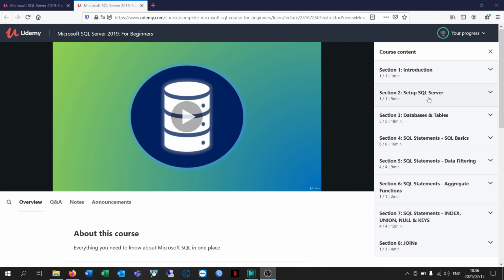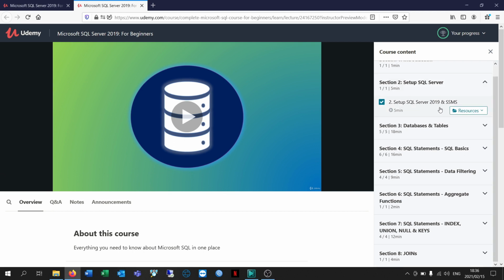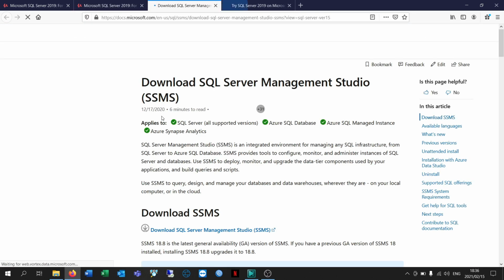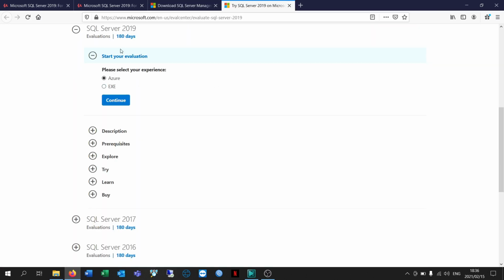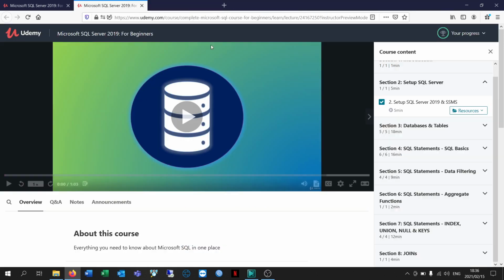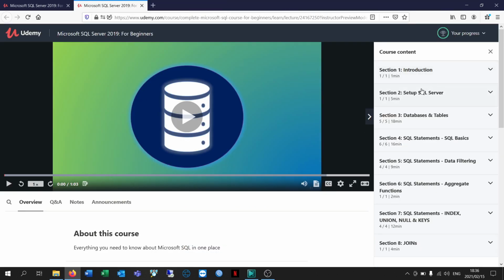Microsoft SQL Course Introduction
In this video I will explain to you what we will be learning in this course